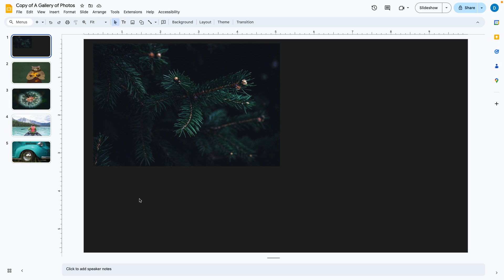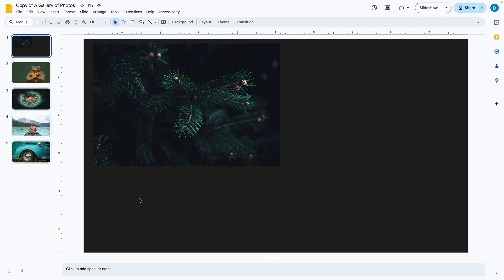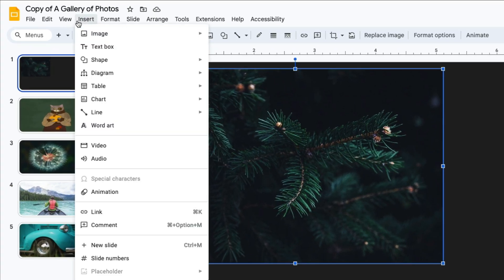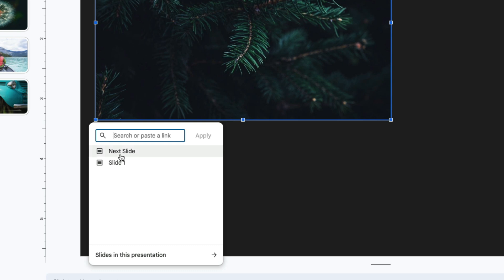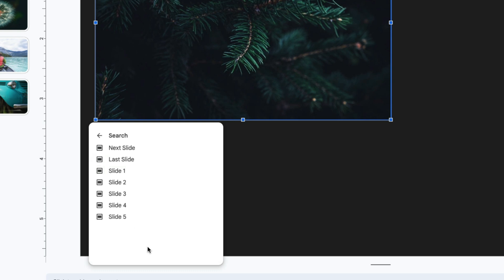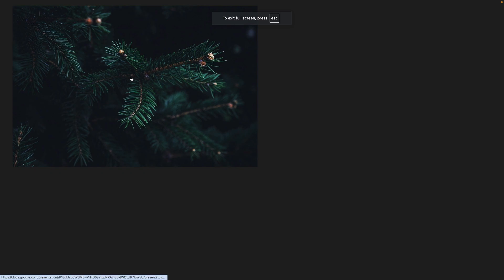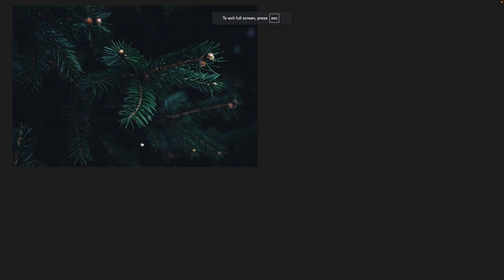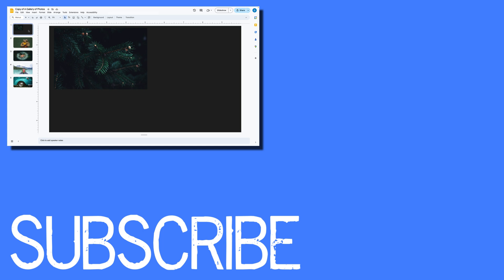How to Add a Link to a Picture in Google Slides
In this video, I’ll show you how to add links to your pictures in Google Slides. Whether you're linking to websites, other slides, or documents, this simple trick can make your presentations more interactive and engaging. Watch step-by-step as I guide you through the process of turning any image into a clickable link.